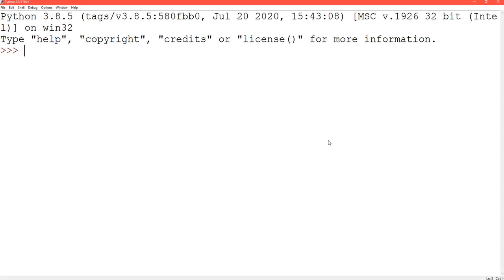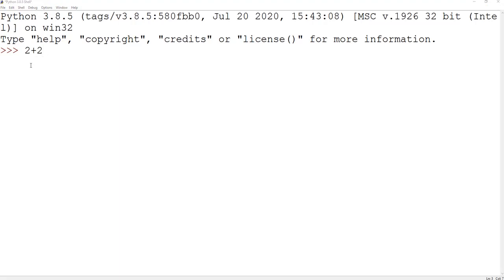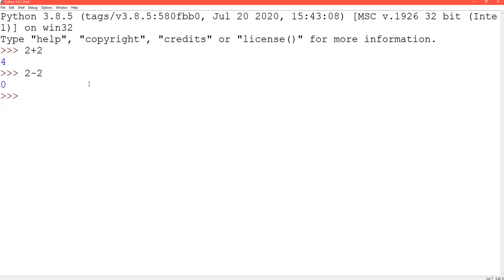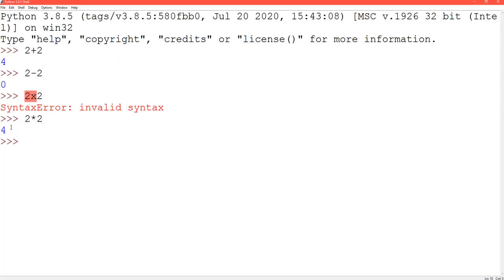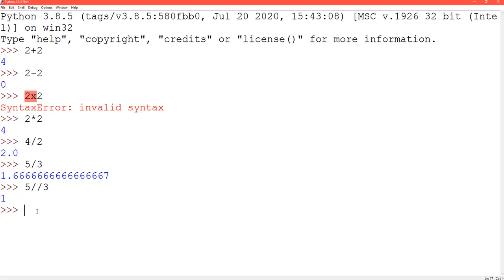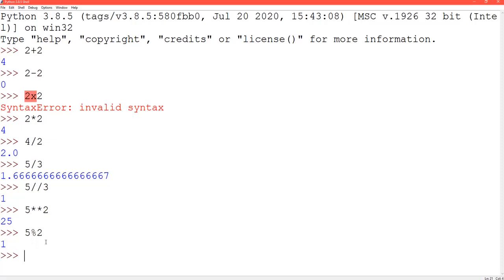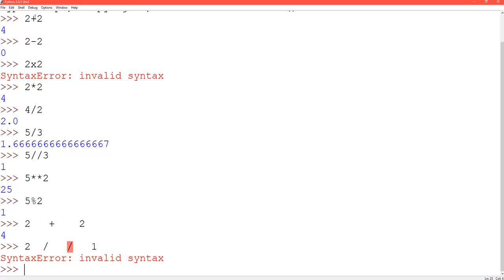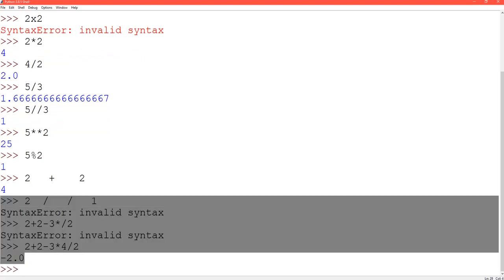First Program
Writing your first program in Python